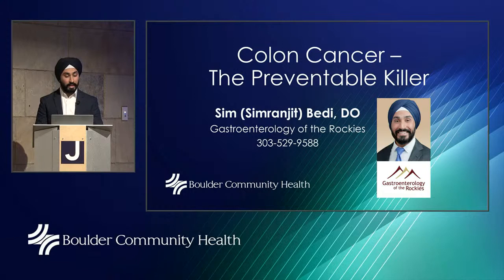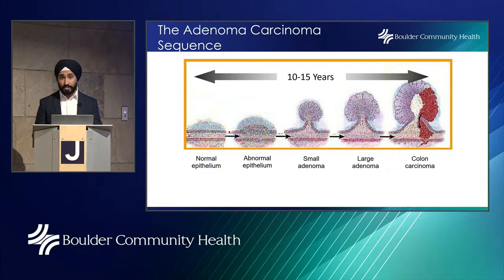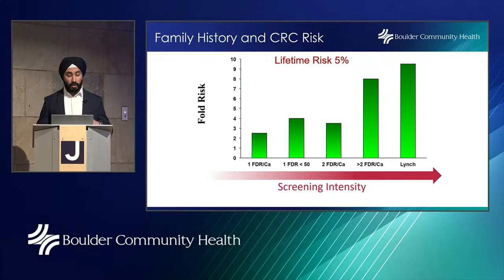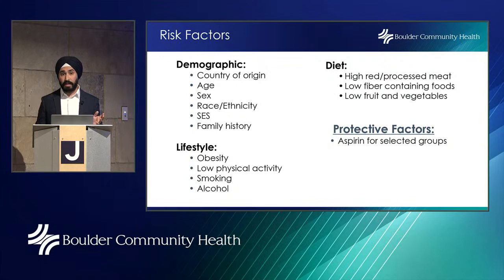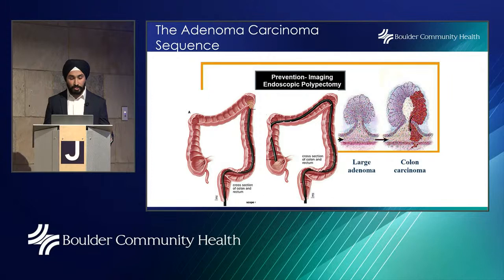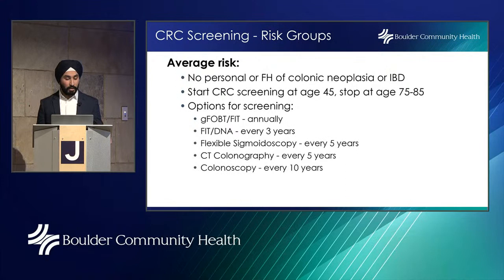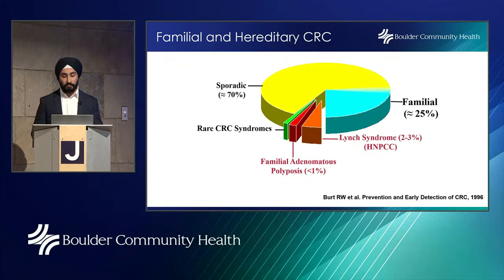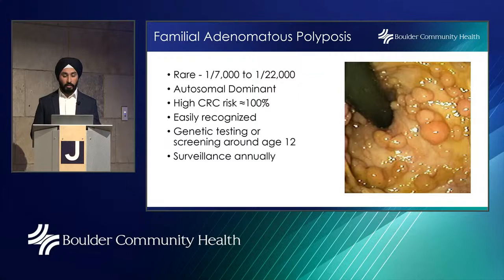BCH Lecture: Colon Cancer - The Preventable Killer Mar-22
In the United States, colorectal cancer — cancer that starts in the colon or the rectum — is the third leading cause of cancer-related deaths in men and women. Fortunately, there are ways to reduce your risk and even prevent the cancer.

Our speaker is gastroenterologist Sim Bedi, DO, who will explain factors that may increase the risk of colorectal cancer, as well as lifestyle changes you can make to reduce your risk. Then he’ll describe screenings that can detect and even prevent the cancer.